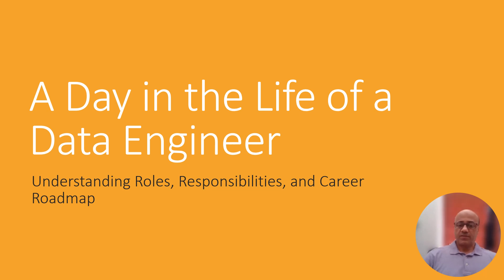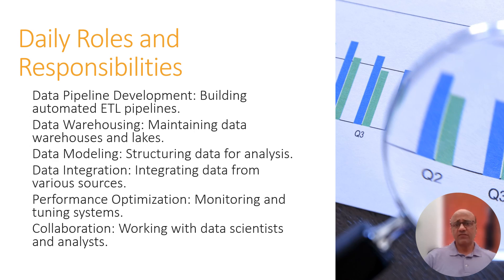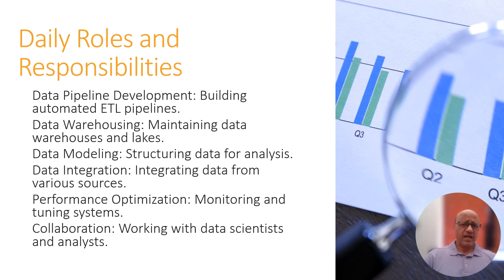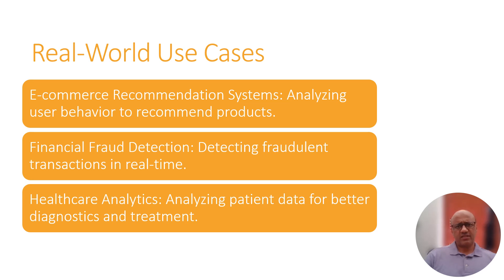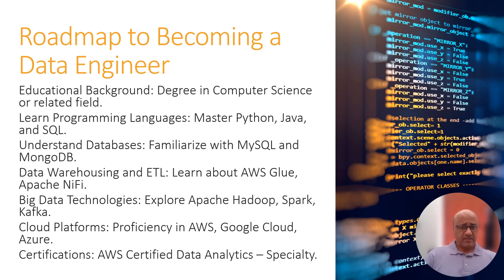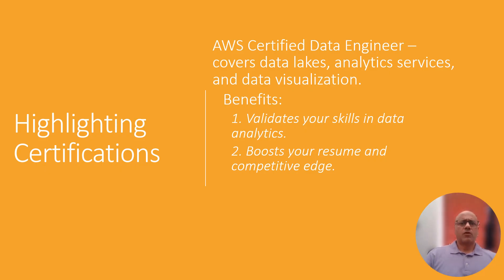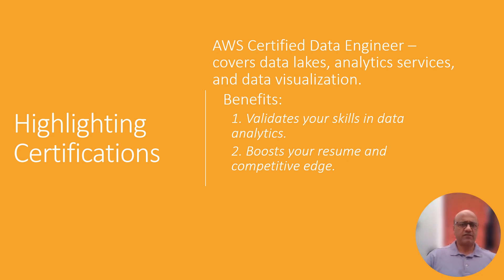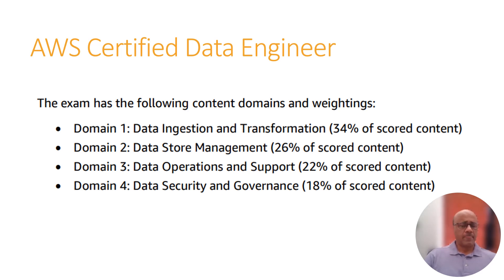Data Engineer Daily Roles and Responsibilities - AWS Certified Data Engineer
00:00 Data Engineer
03:03 Data Engineer Daily Roles and Responsibilities
05:11 AWS Certified Data Engineer

1. (FREE Course List) Get a FREE Course.

2. **For FREE WEB HOSTING** by ClayDesk.